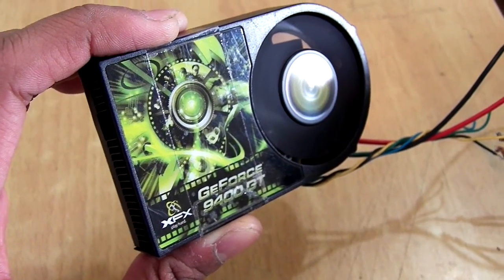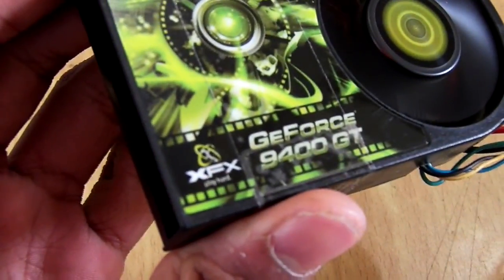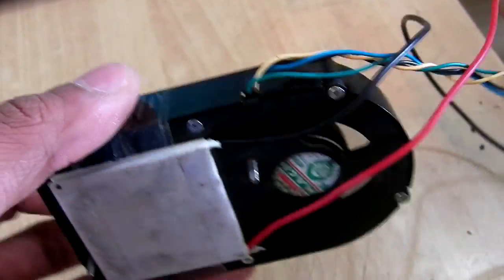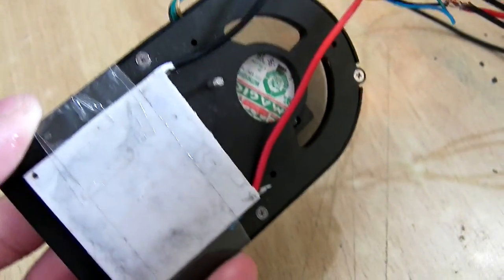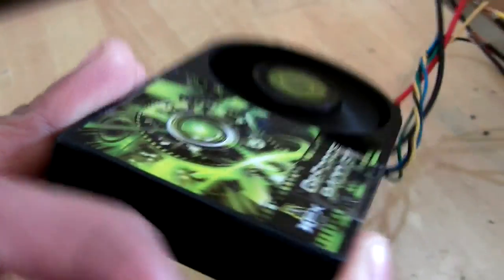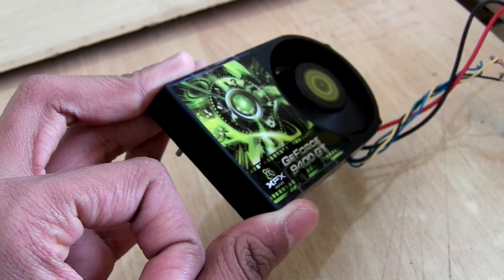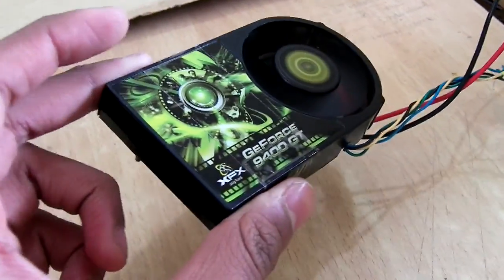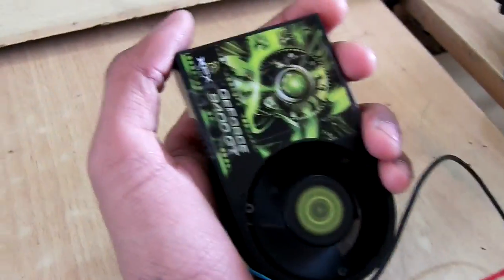# 47 DIY Portable Heater and Cooler Using Peltier Modules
Make all in one portable heater / cooler using peltier module and fan.